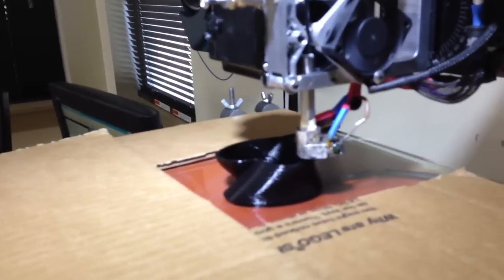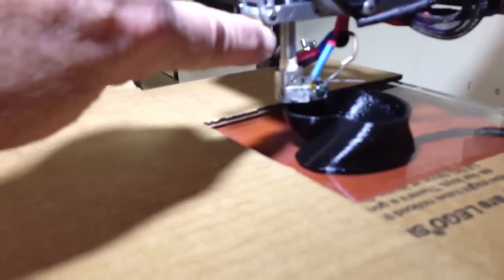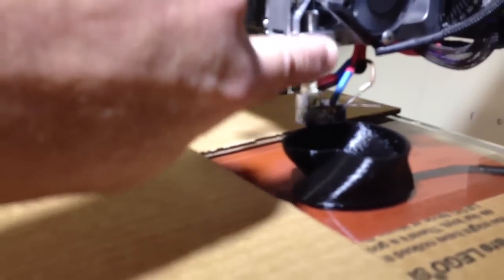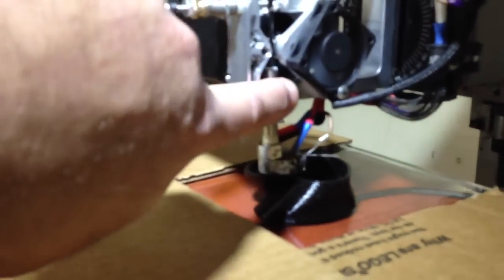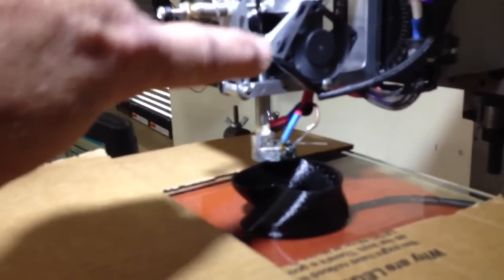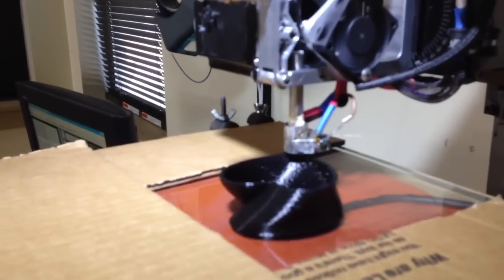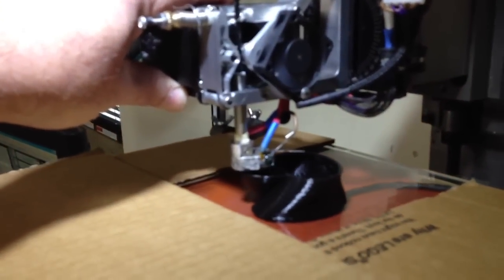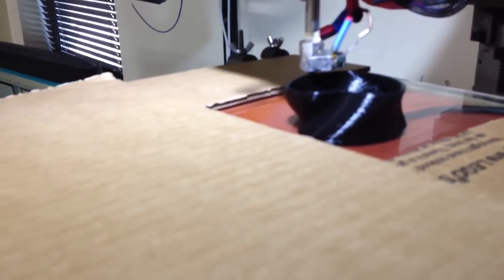RepStrap hot end temperature isolation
I am running a strapped version of hot end and extruder. It has a few pieces of everyone's. I show how well the stainless tube is isolating the heat. The SS tube is a Makergear part IIRC. Not really sure as it was in my parts bin. I can touch any area within 1/2" of the heater block without discomfort. The prints are fantastic. I am running Slic3r 9.8 at this time. Print layers are at .2mm,
3mm filament. I touch the nozzle to the bed after coming to temp to set Z 0.